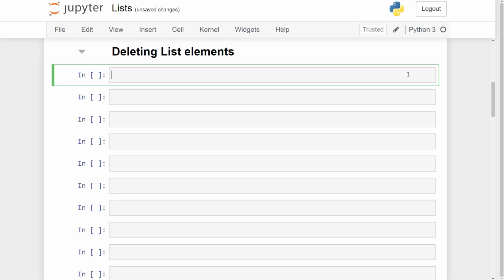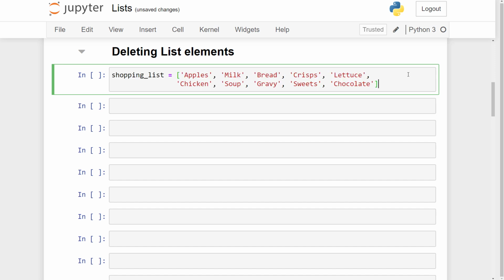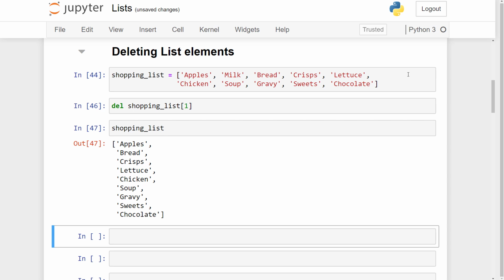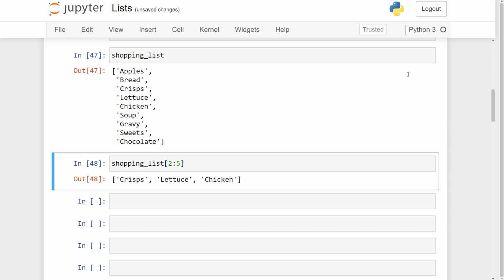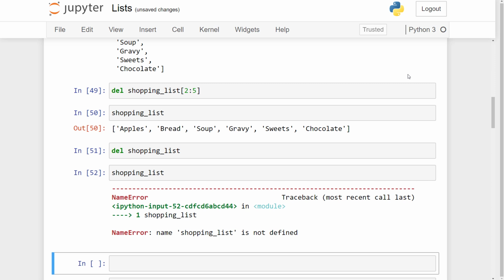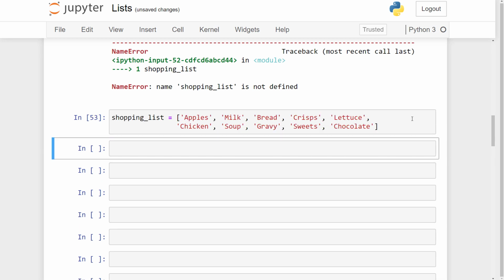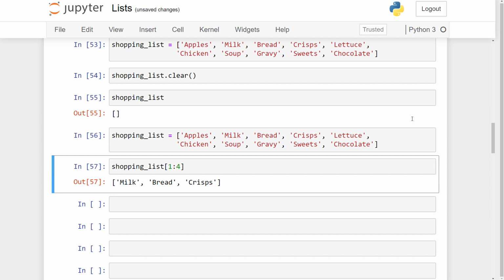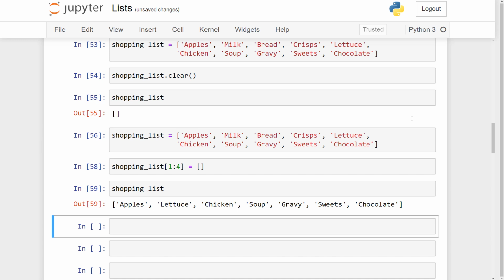Python Day 32: Deleting List Elements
In this session, you will explore how to delete elements from a list in Python, an important skill for managing, cleaning and controlling data in your programs.
Python provides flexible ways to delete list items, whether you want to remove a single element, delete items by position or clear entire lists. Today, you will learn how to use the del statement and the pop method to remove specific values safely and intentionally.

By the end of this lesson, you will be confident deleting list data correctly without breaking your programs.

• How to delete elements from a list using Python
• How the del statement works for removing list items or entire lists
• How the pop method removes items and returns values
• When to use del versus pop
• How to clean and manage list data efficiently
• Common real world examples of deleting list data
• How to avoid common mistakes when removing items
This session gives you full control over removing and cleaning data stored in lists.

🌍 Why Deleting List Elements Matters
Understanding how to delete list data helps you:
• Clean up outdated or incorrect information
• Manage memory and program state effectively
• Build programs that respond dynamically to changes
• Avoid errors caused by unwanted list values
• Write clearer and more maintainable Python code
Deleting data safely is just as important as adding it.

• Beginners learning how to manage collections of data
• Learners building interactive Python programs
• Anyone working with changing datasets
This lesson builds directly on your understanding of list modification and list methods.

🔥 Take Control of Your List Data
Once you understand how to delete list elements properly, you can manage data confidently and responsibly.

This lesson moves you closer to writing clean and professional Python programs.

👉 Comment with which deletion method you used today